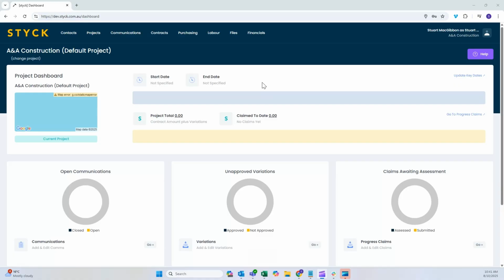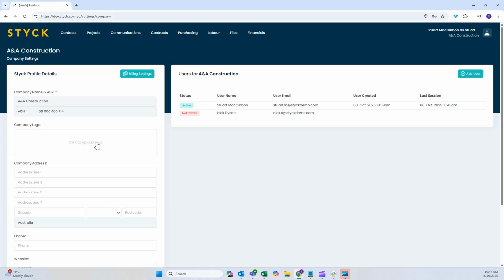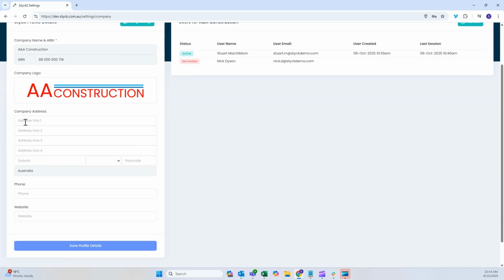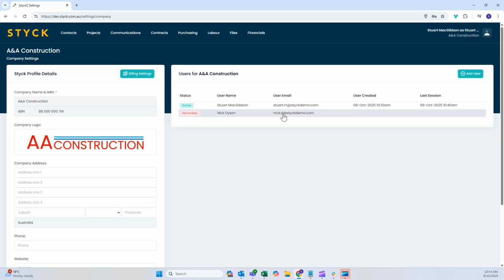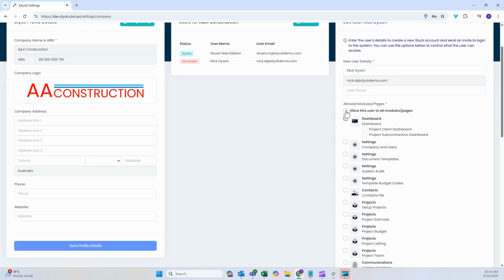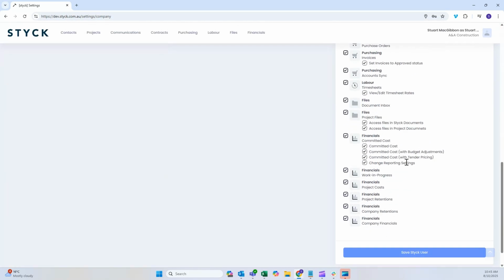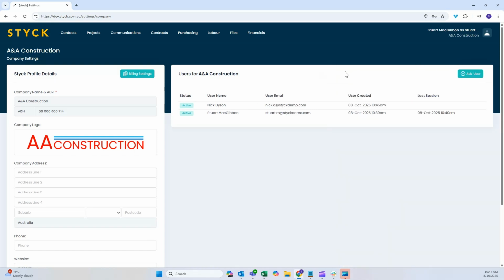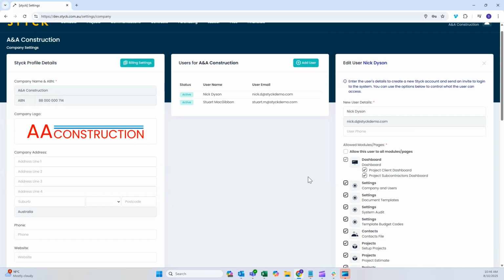Styck - Company Details and Adding Users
In this video learn about how to setup Company Details and add Additional Users in Styck.